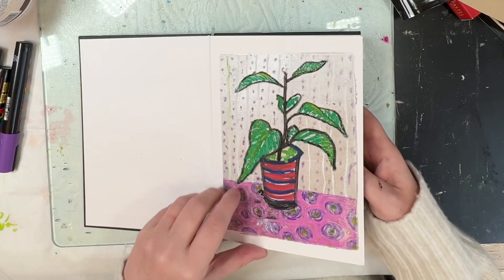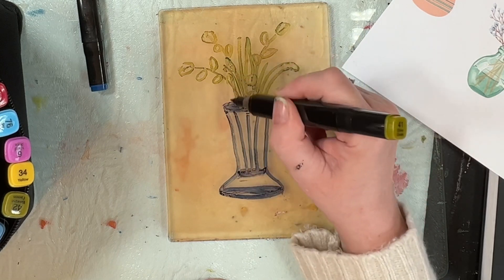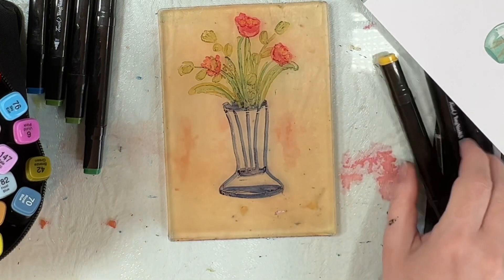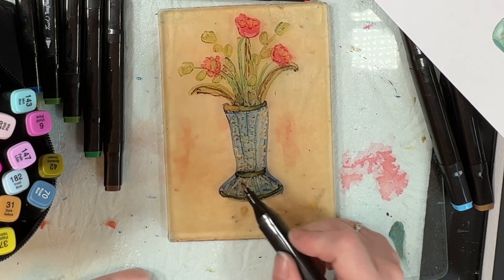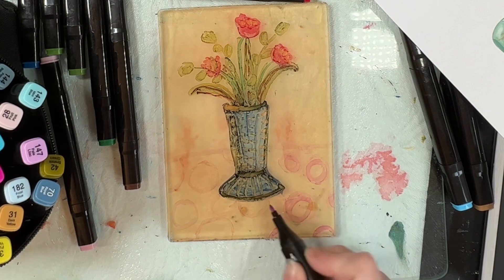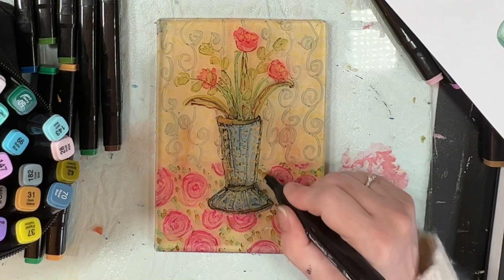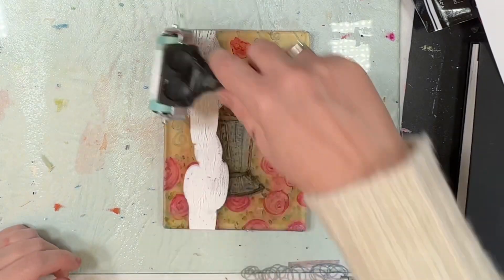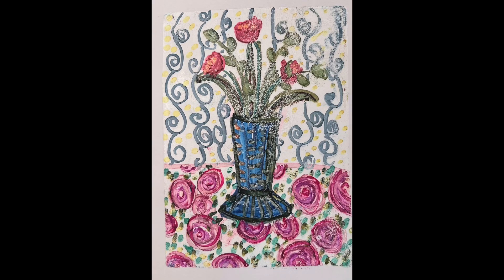Mixed media flower doodles on the gel plate: part 2- alcohol ink markers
Part 2 is alcohol pens and a shabby chic vibe.

I pulled the print with titanium white acrylic paint. These are easy to do for beginners as I use simple graphics from Canva as reference pictures.

Kirsten 🌻